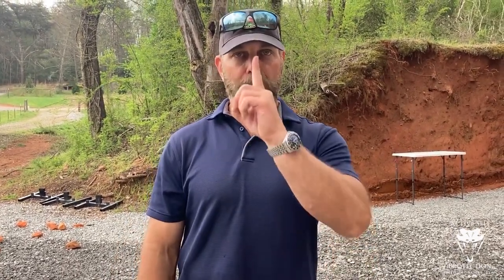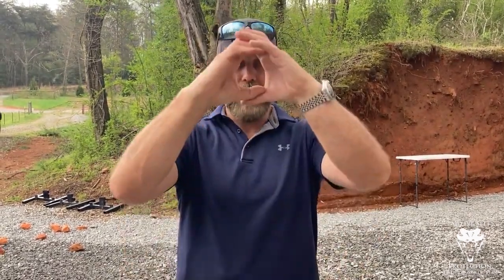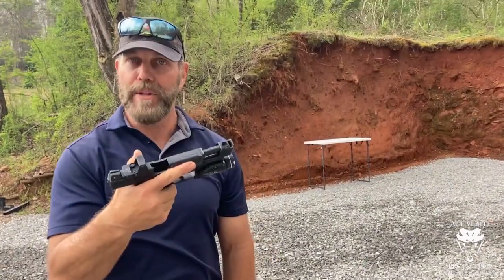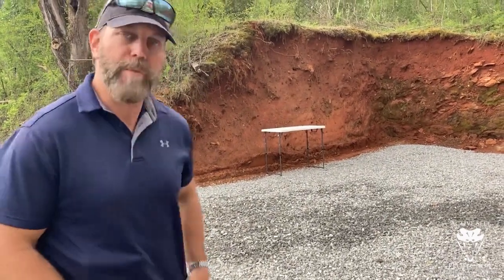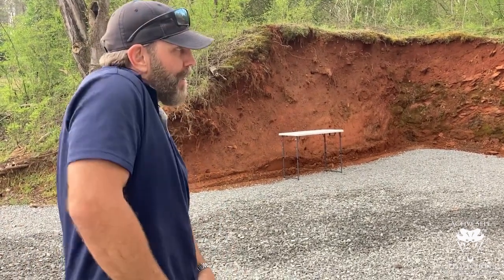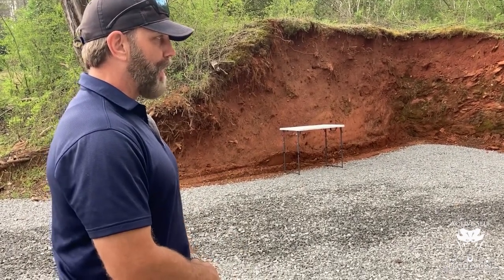Creating A Set Point (Mantis Dry Fire Monday)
Please thank MantisX for bringing us today’s video of Creating A Set Point (Mantis Dry Fire Monday)! The brand new Mantis Blackbeard system is revolutionary for at home training.

If you value what we do at ASP, would you consider becoming an ASP Patron Member to support the work it takes to make the ASP Extra videos like Creating A Set Point (Mantis Dry Fire Monday)? gives the details and benefits.